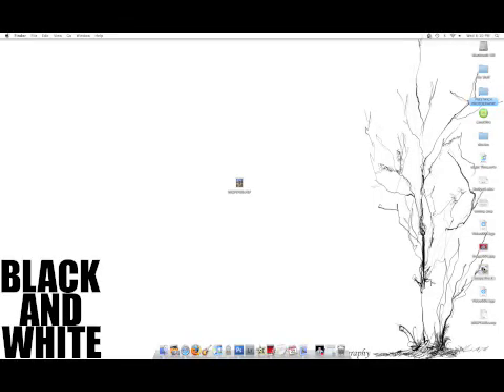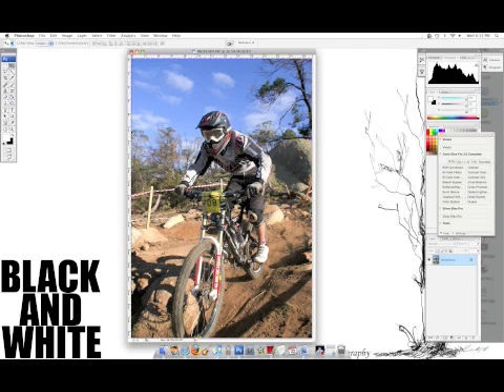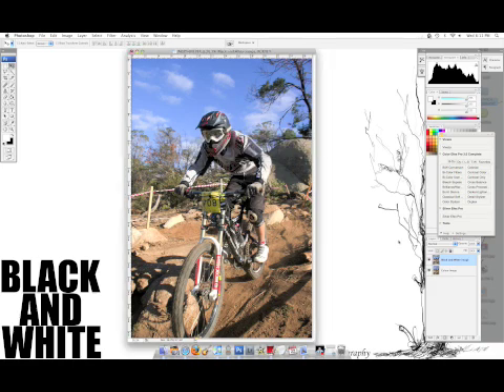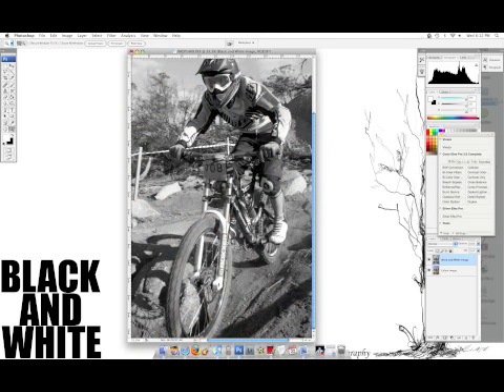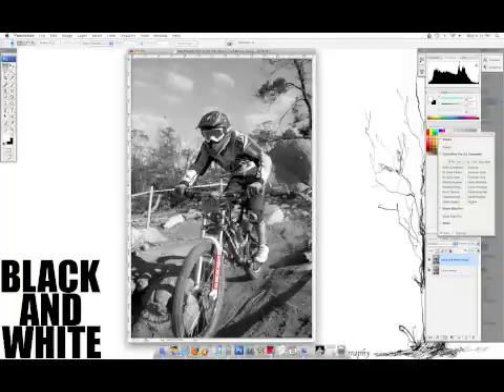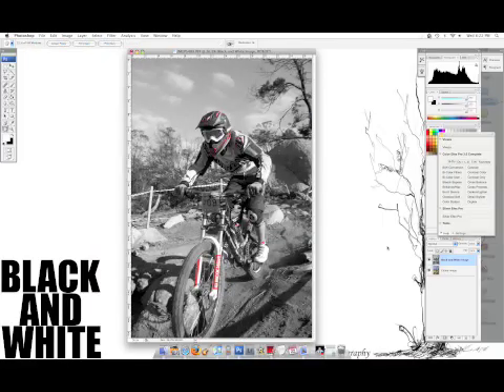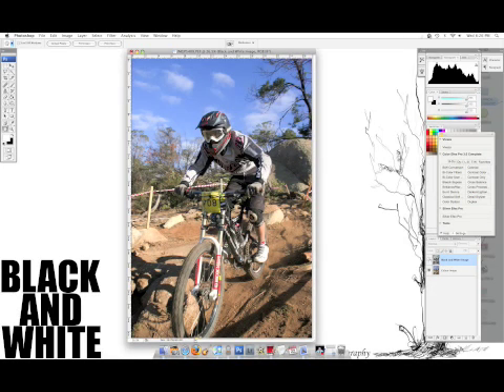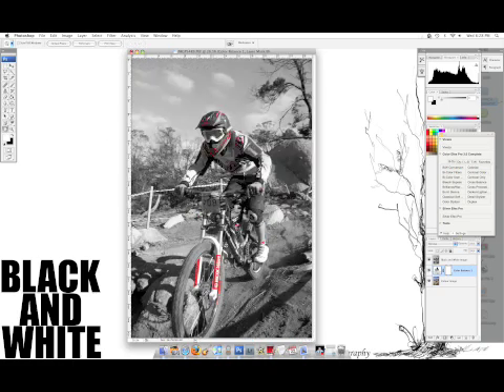Photoshop Tutorial - Colour Selection and Highlighting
Just a little video on colour selection and the effectiveness of highlighting colours